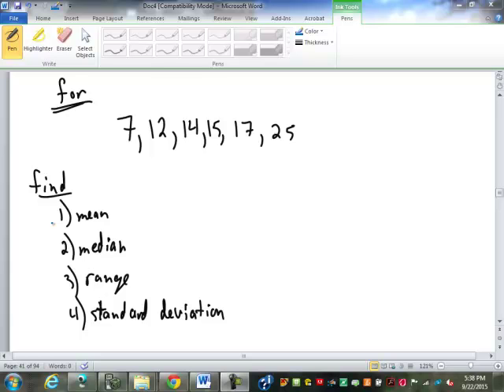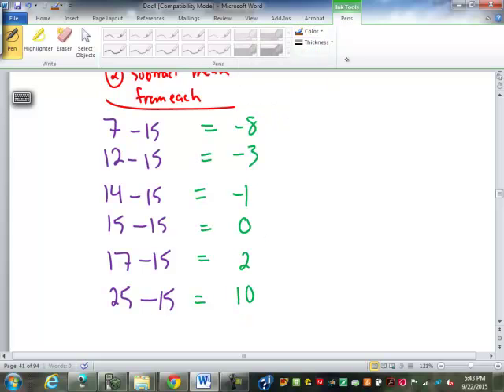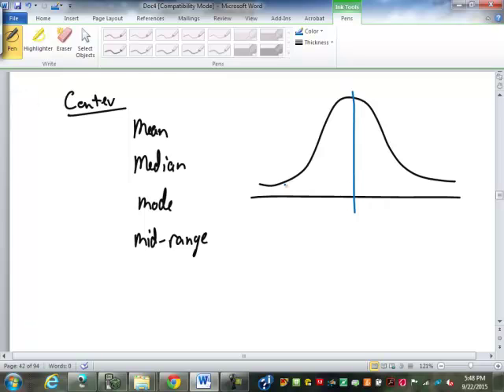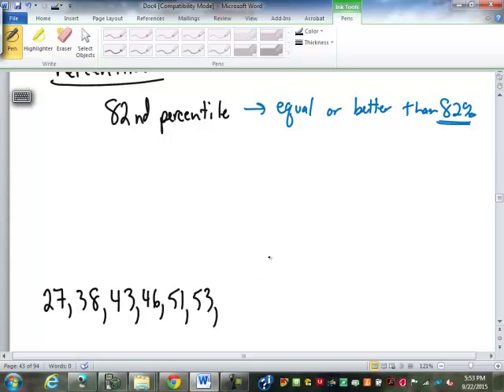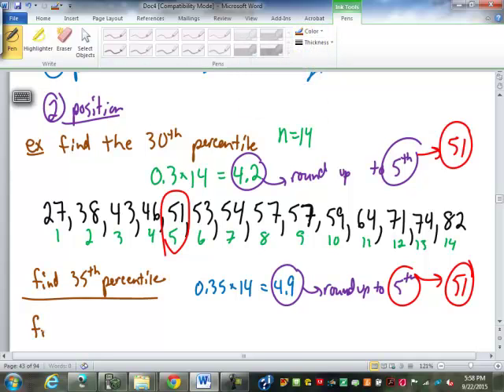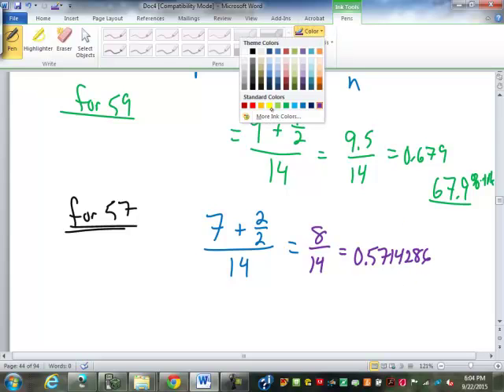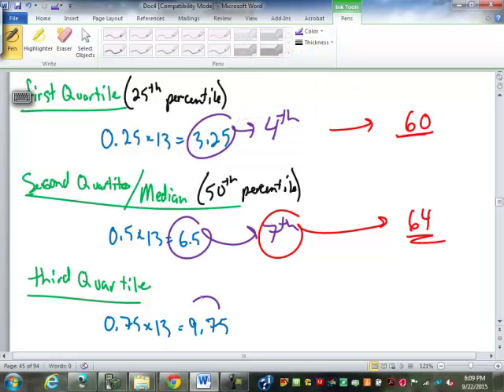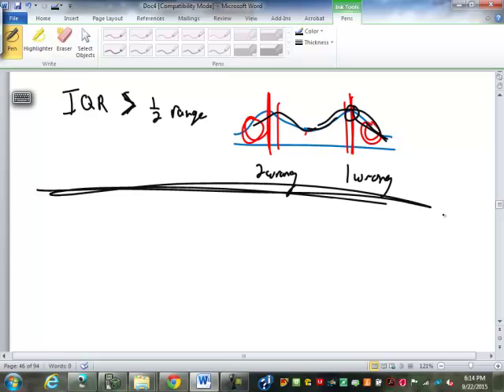14 Measures of Position